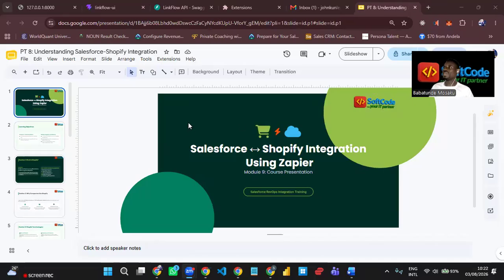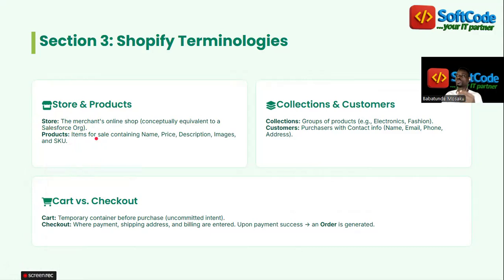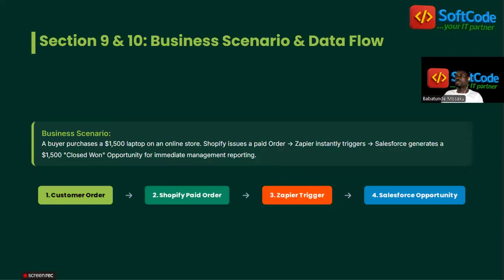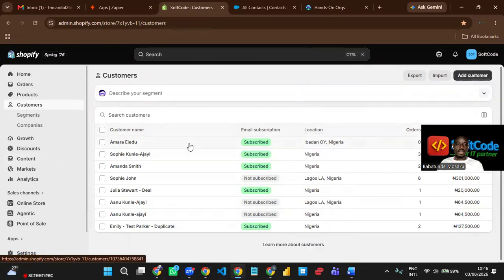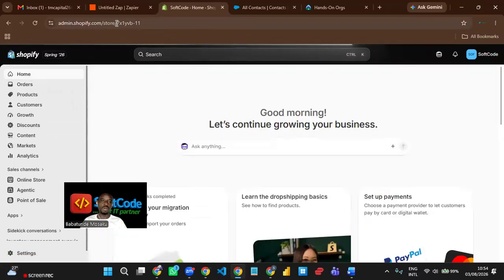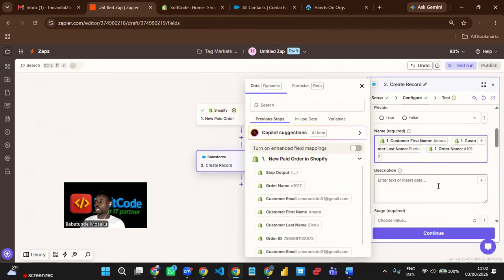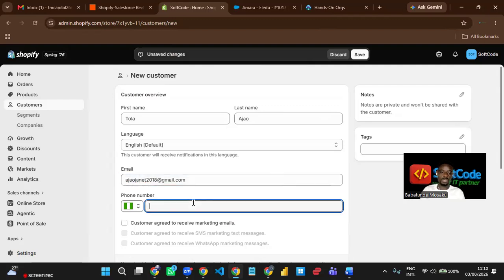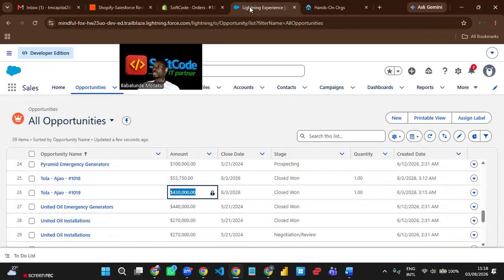Salesforce - Shopify Integration with Zapier | Theory + Hands-on Tutorial (No Code)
In this session of the Salesforce RevOps Integration Training, we explore how to integrate Shopify with Salesforce using Zapier—without writing a single line of code.

In this video, you'll learn:
✅ What Shopify is and why businesses use it
✅ Key Shopify concepts and terminology
✅ Why Shopify Orders map naturally to Salesforce Opportunities
✅ Real-world business use cases
✅ Step-by-step Shopify → Salesforce Opportunity integration using Zapier
✅ Best practices for building reliable automations

Whether you're a Salesforce Admin, Consultant, Developer, Business Analyst, or RevOps professional, this practical tutorial will help you understand how eCommerce data flows into Salesforce to improve visibility and reporting.

What integration would you like to see next? Drop your suggestions in the comments! If you have any questions about this Shopify ↔ Salesforce integration, I'll be happy to answer them. 🚀